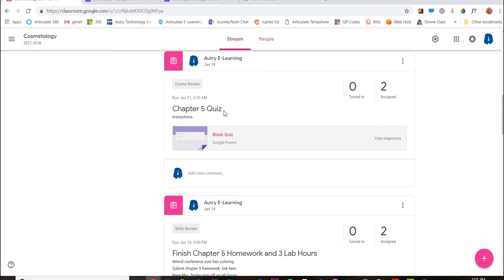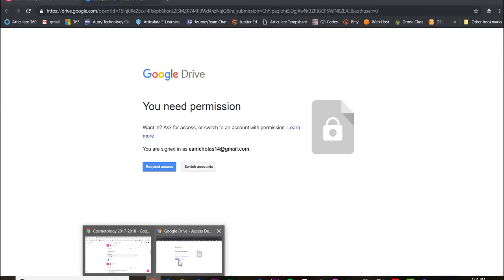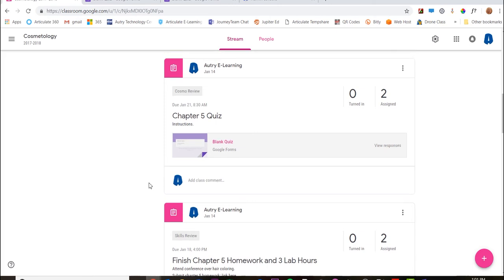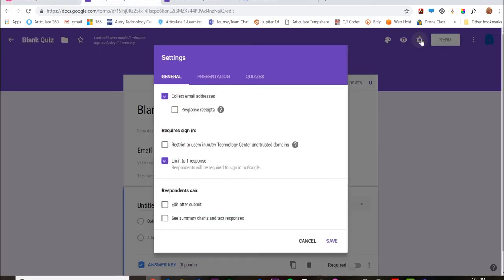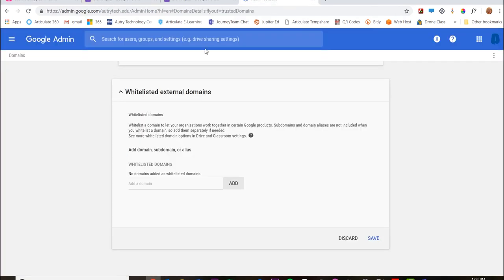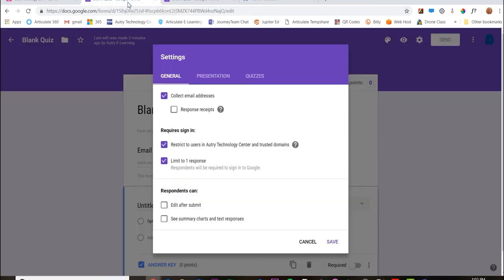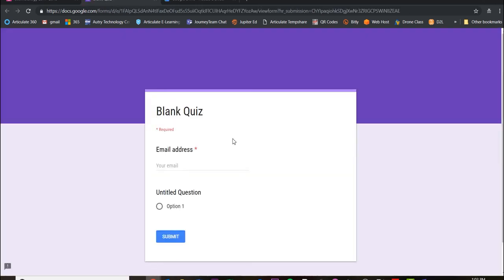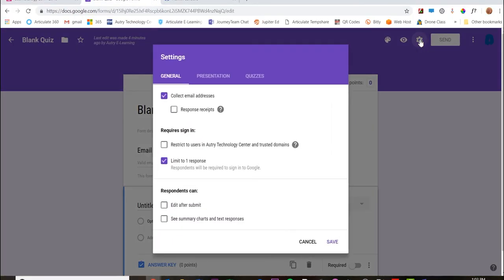Google Classroom - Quiz Settings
This short tutorial covers some basic settings you don't want to skip on launching your Google Form Quizzes. Before this tutorial, it's helpful to watch "Google Classroom - Create Quizzes with Google Forms."
Category.